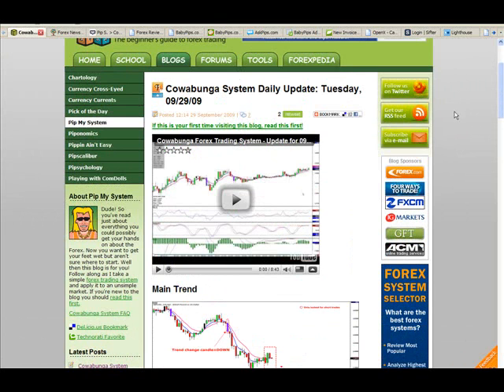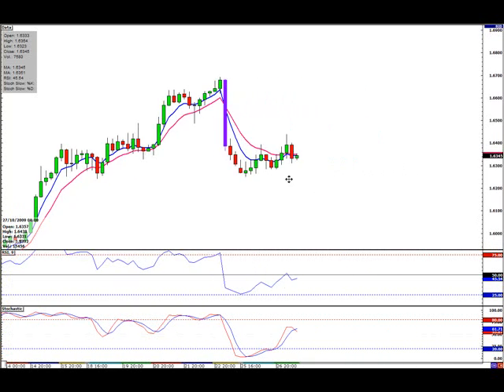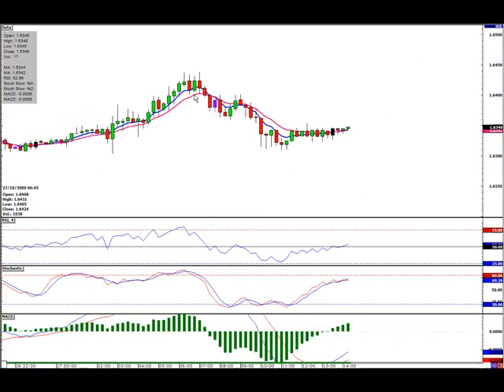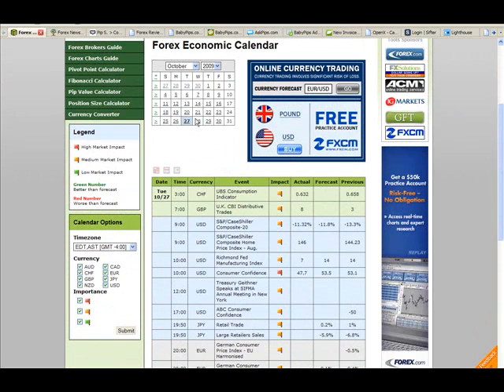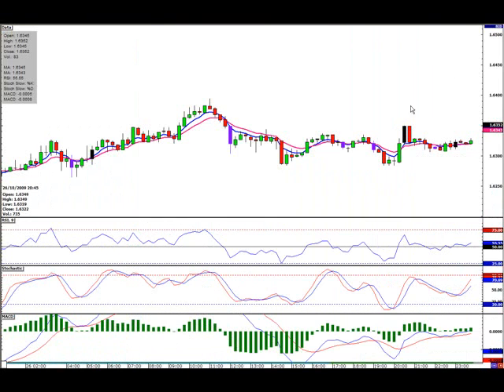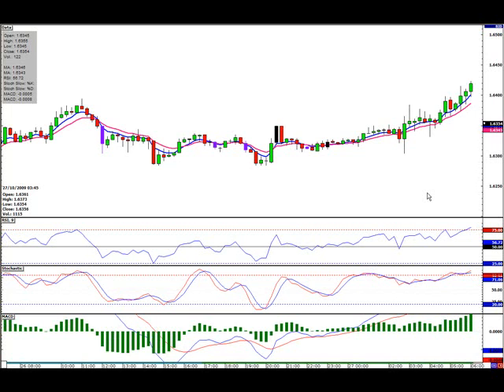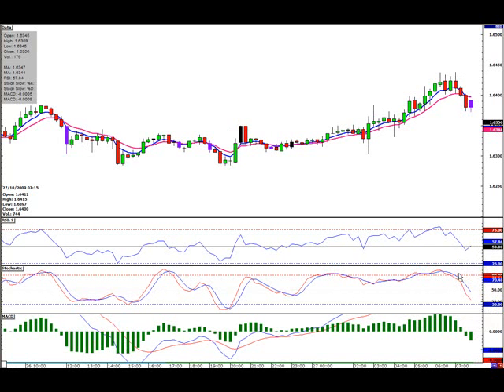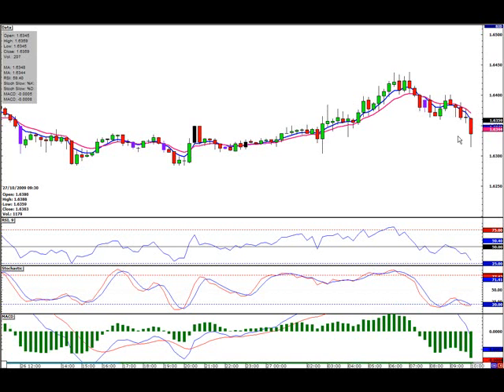Cowabunga Forex Trading System - Update for 10/27/09